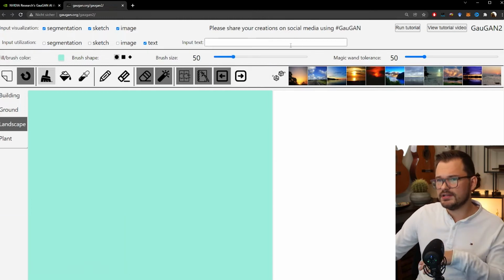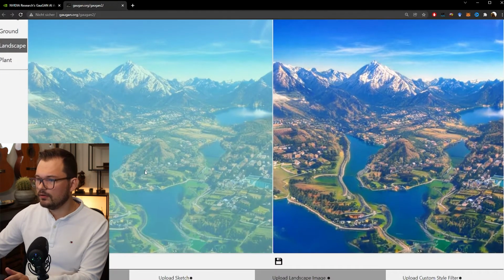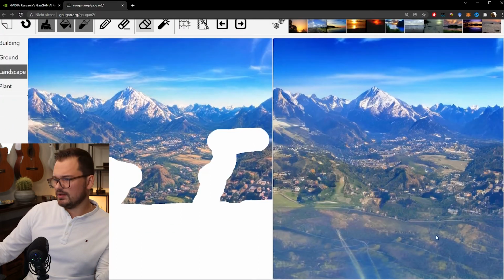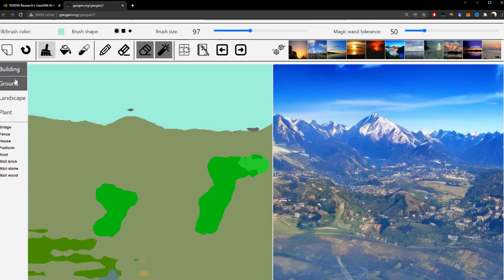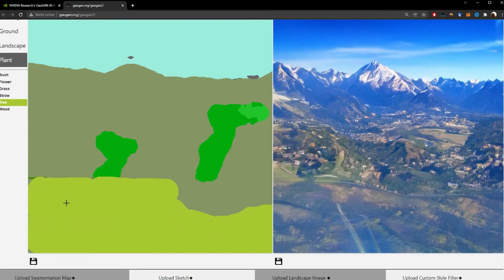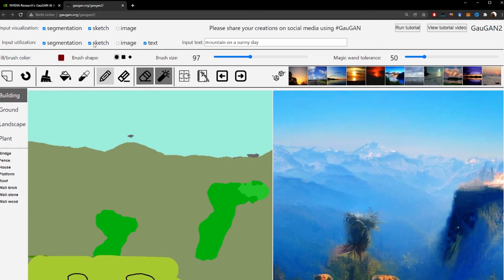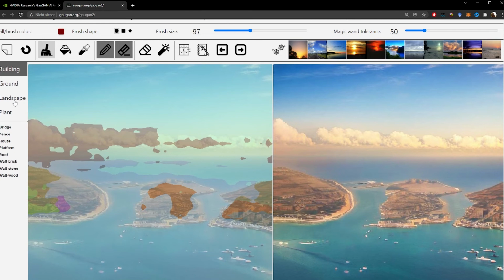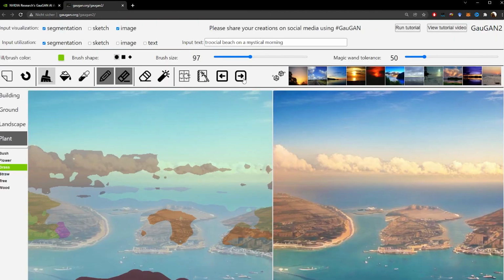AI Painted This! Incredible Generative Art by NVIDIA's GauGAN2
NVIDIA's GauGAN2 can generate art using a neural network.
This video showcases the recent work of NVIDIA's GauGan2 artificial intelligence engine, which uses a deep-learning algorithm to learn how to paint art. Incredible landscape pictures bring computational creativity to new heights generative art is here to stay.

If you enjoyed this video, I would be excited to connect on Twitter or LinkedIn.